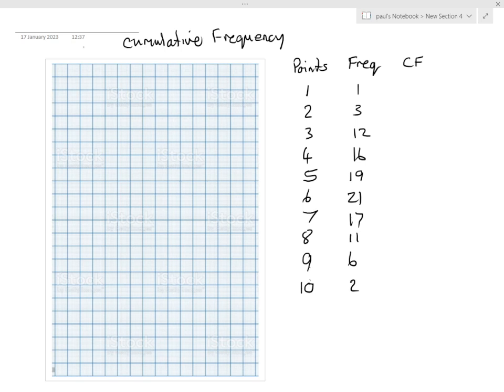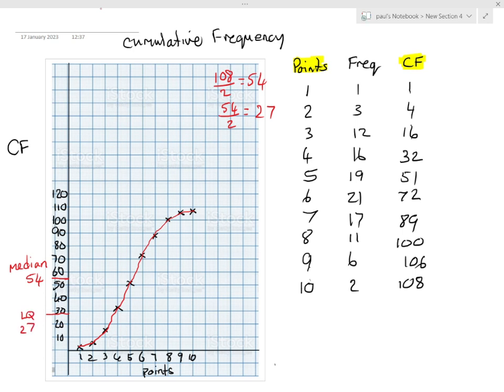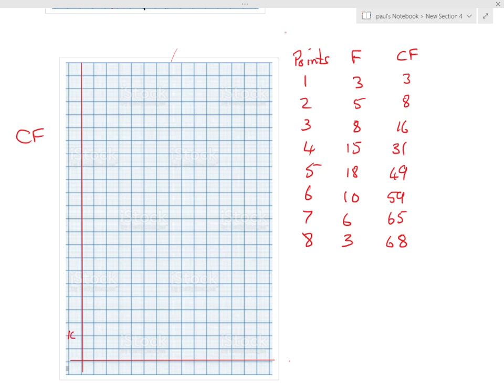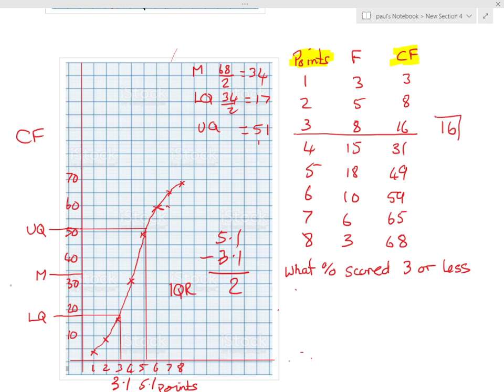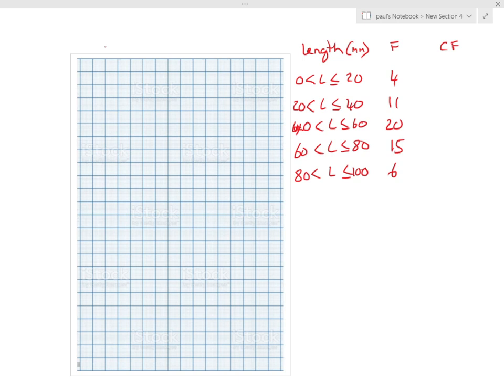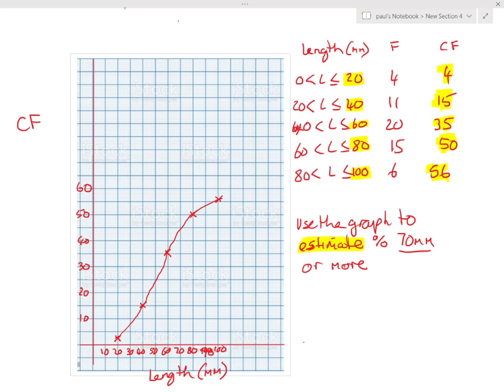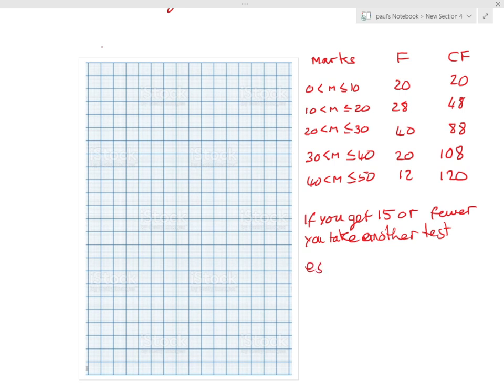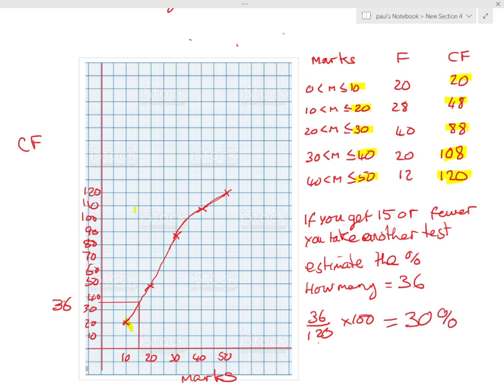lesson 13 part 1 CF graphs